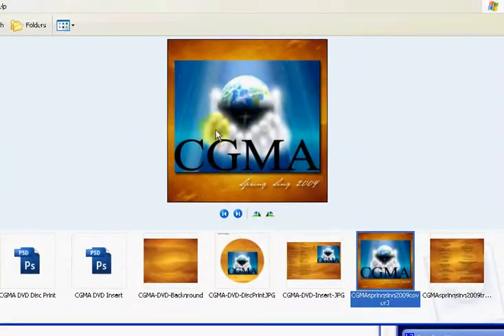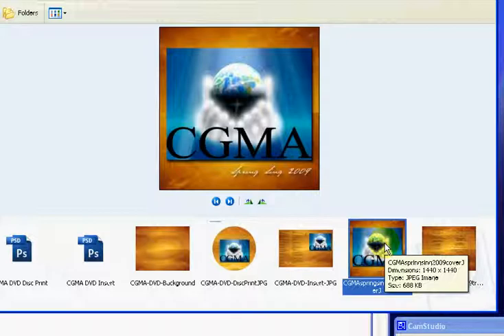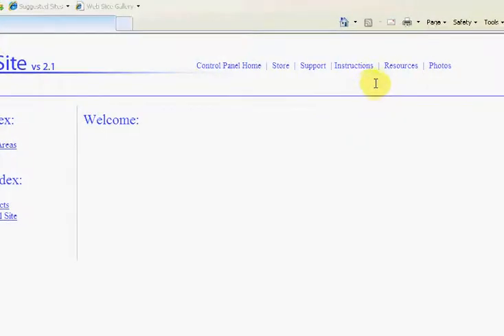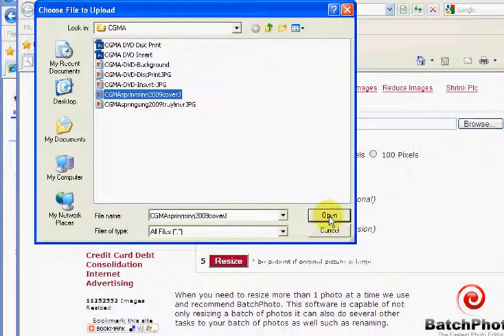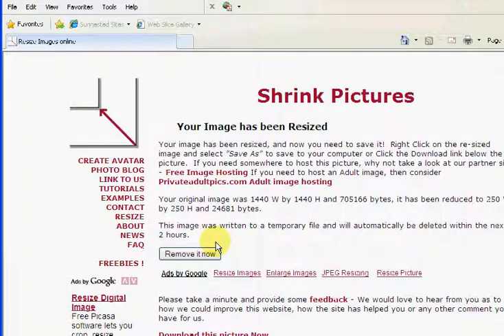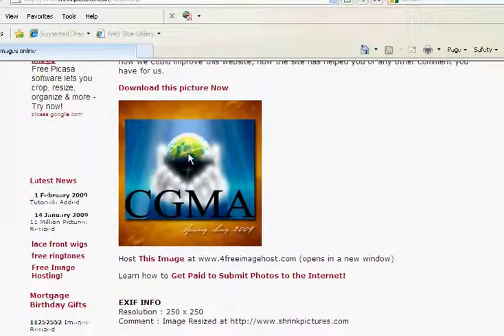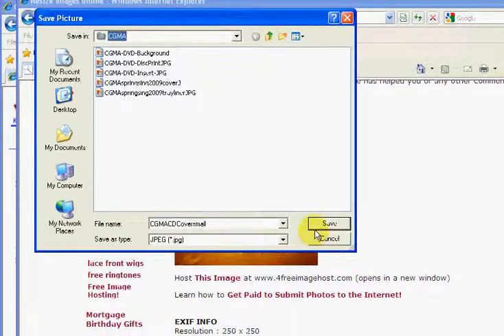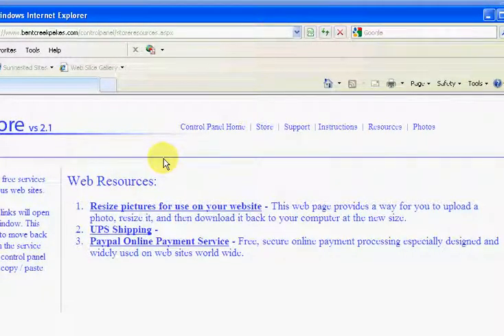Tutorial: Preparing/Resizing photos for your web site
Why and how to resize your photos for your web site using the resources in your KISS vs 2.1 control panel.